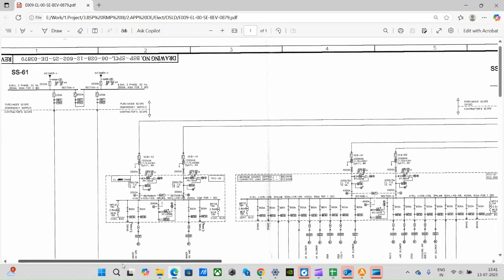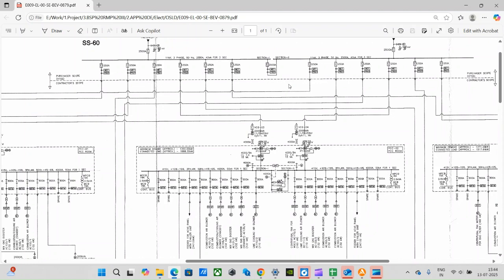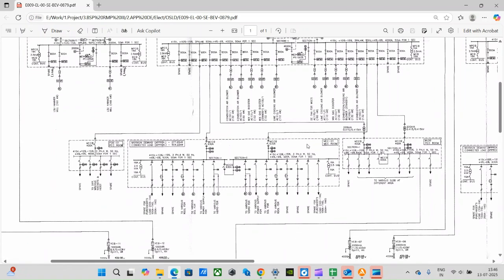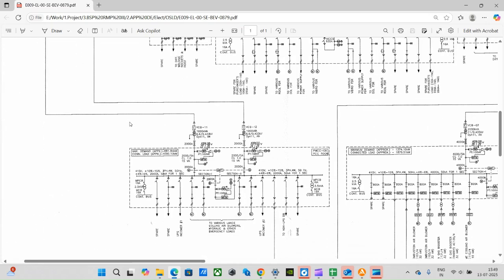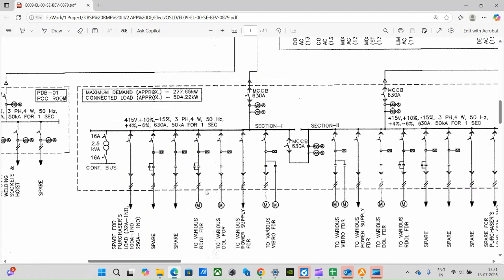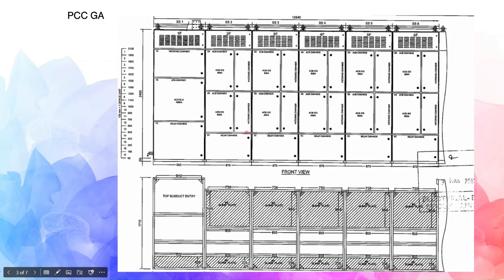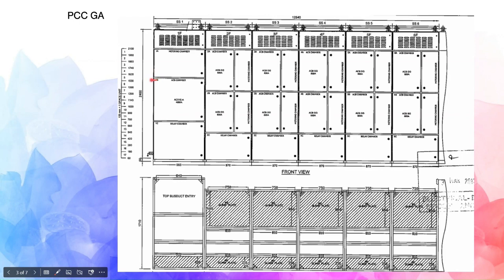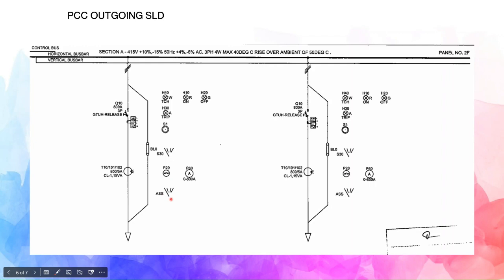Basics of Power Distribution in Industrial Electrical Panels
⚡ Basics of Power Distribution in Industrial Electrical Panels | Electrical Panel Working Explained 🔧

Confused about how power is distributed inside an industrial electrical panel? In this video, I’ll break down the basics of power distribution, panel components, wiring logic, and safety devices used in LV panels, PCC, MCC, and DBs — with real-life examples.

✅ Whether you're a beginner, electrical engineering student, or site engineer, this video will help you understand how power flows from the main incomer to feeders, how circuit protection works, and how to read the power distribution layout.

🧠 Keywords Covered (Search Optimized):
• Power distribution in electrical panel
• Industrial electrical panel basics
• PCC panel power flow
• MCC panel explanation
• How power is distributed in panel
• Electrical panel components and layout
• Electrical panel working
• LV panel wiring diagram
• Electrical design for power distribution

✅ Electrical Engineering Students & Freshers
✅ Site Engineers & Electricians
✅ Panel Design & Project Engineers
✅ Maintenance & Facility Technicians
✅ Anyone working in power distribution systems